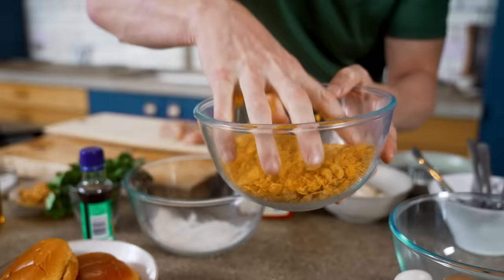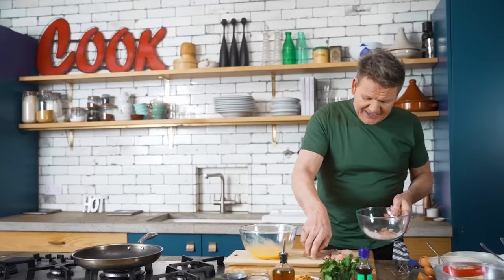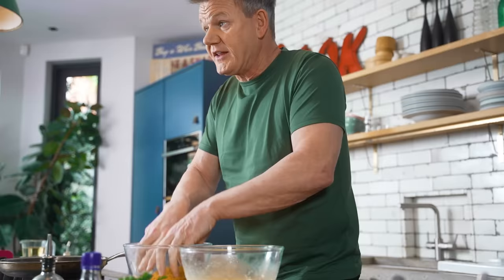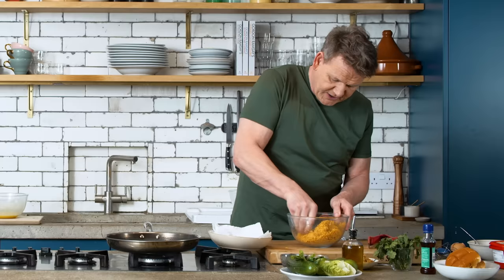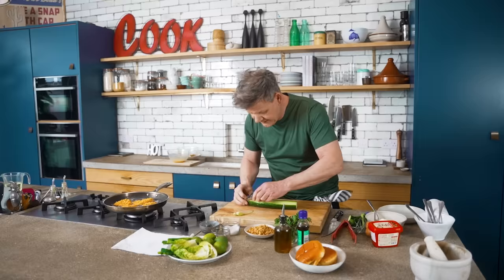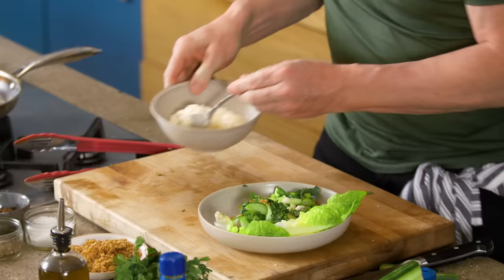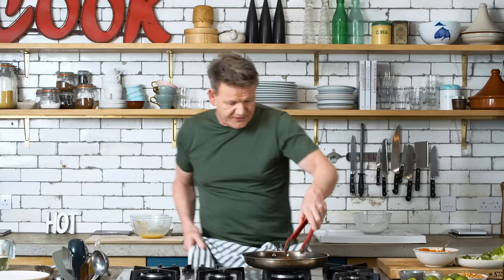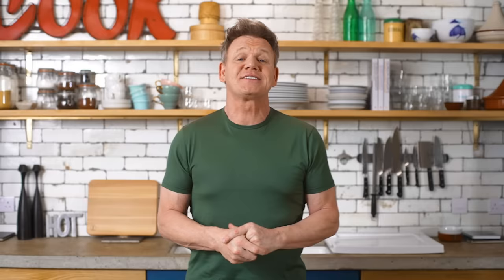Gordon Ramsay Makes Spicy Cornflake Chicken Sliders in Under 10 Minutes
To celebrate the release of the Ramsay in 10 cookbooks in the US, Gordon is cooking up a delicious spicy chicken slider perfect for dinner, that football or soccer match, or at home with family and friends. With a little spicy Korean flare, this is a stunner